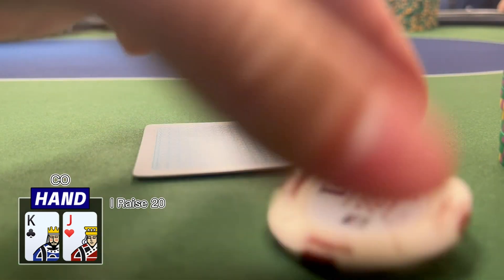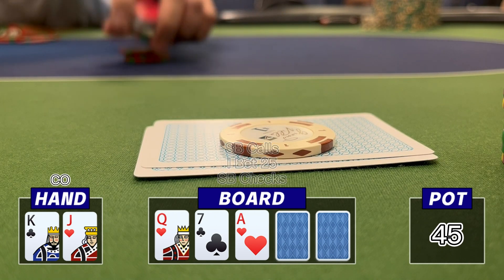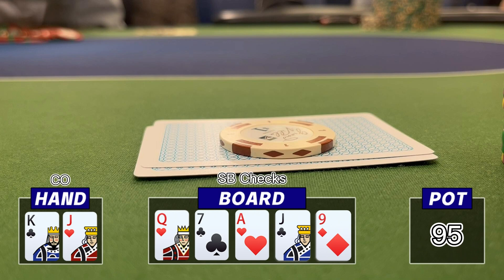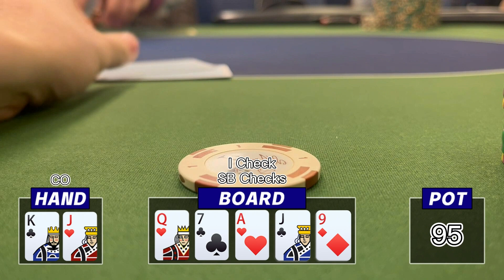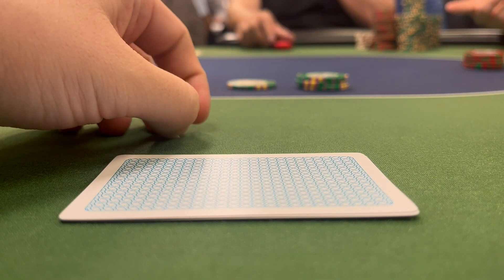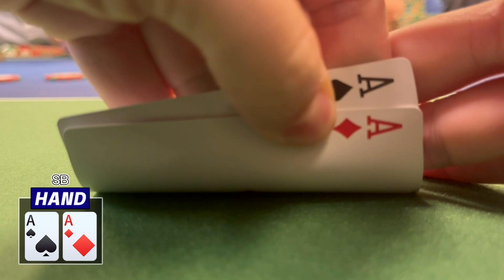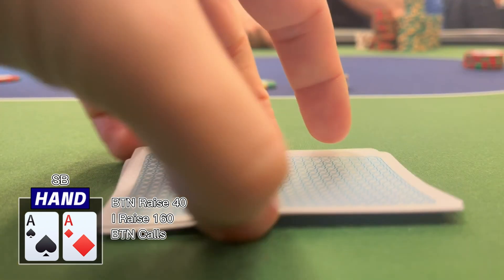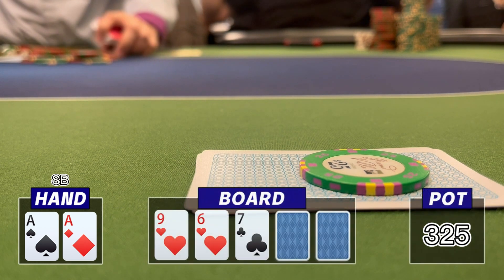BATTLING IN THE STREETS!!! | Poker Vlog #20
We head back to Grand Villa today for $2/$5 as we try get back in the winning books!

The Irishman Poker Vlog follows my journey as a poker player in Vancouver, Canada. Share the ups and downs with me as I stack nits, punt stacks and build up a bankroll.